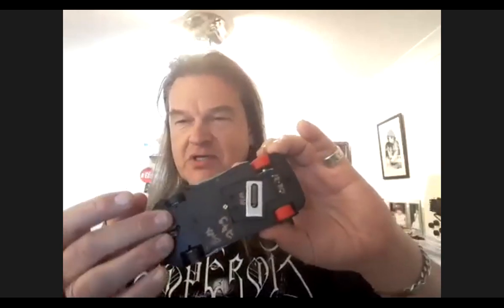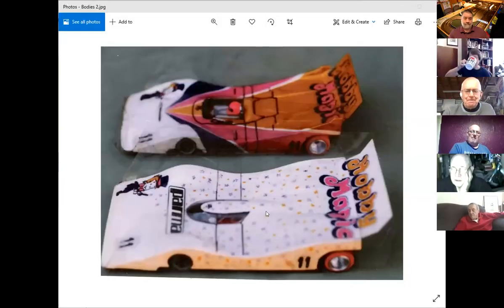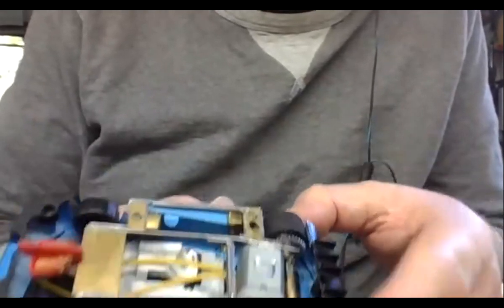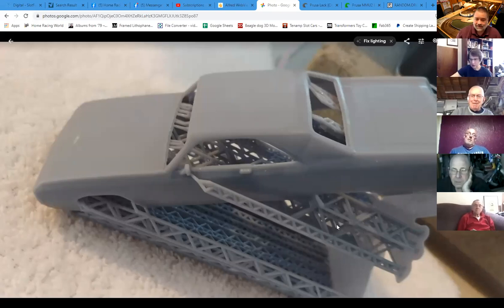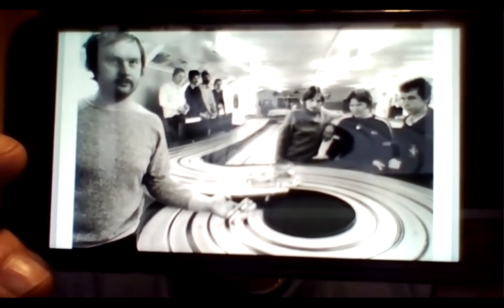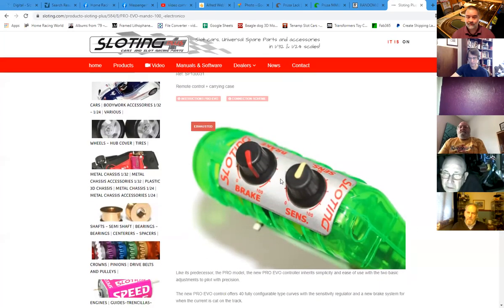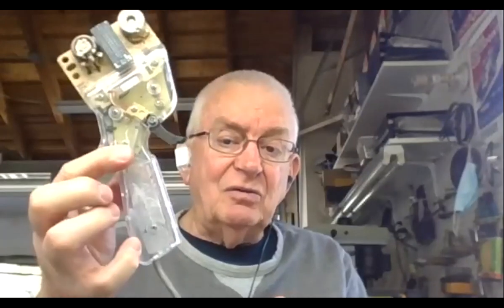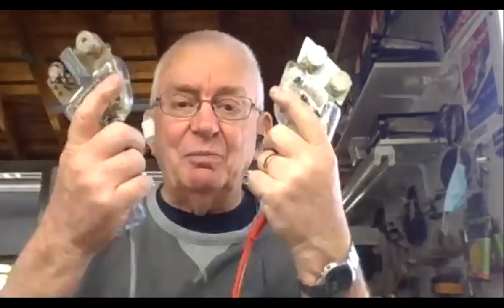World Wide Slot Car Chat #54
THE WIENER is announced!

Thanks to Shaun (in the comments) for the link!